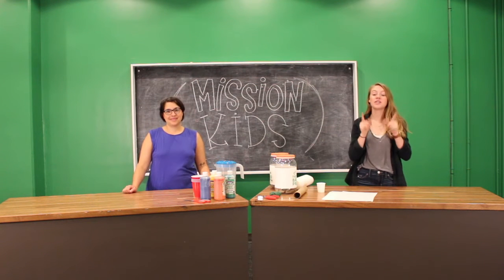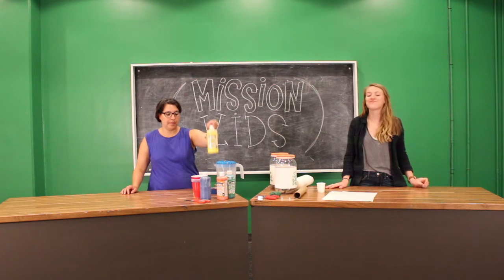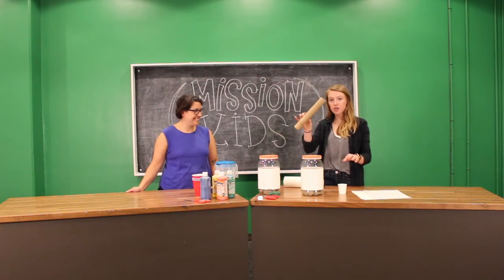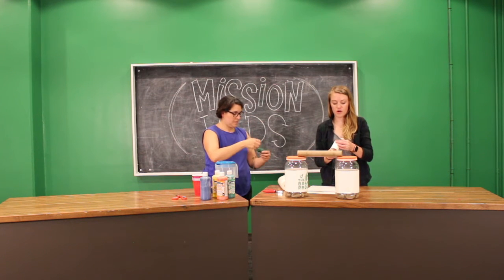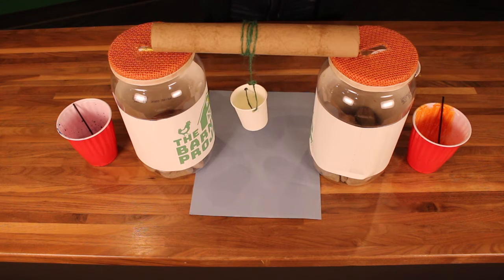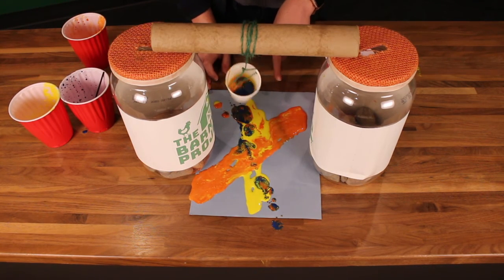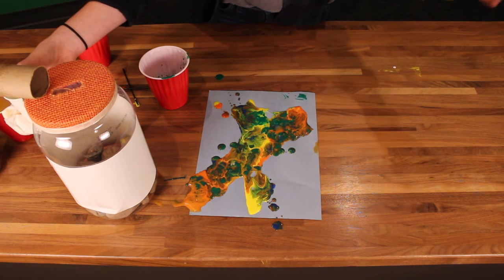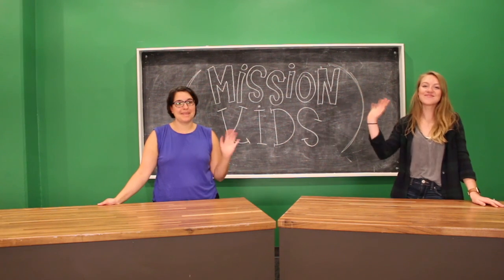HOW TO | Paint with a Pendulum 🖌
Today, Daylie and Rosalee are making their very own pendulum painting contraption! Follow along and see how it turns out!